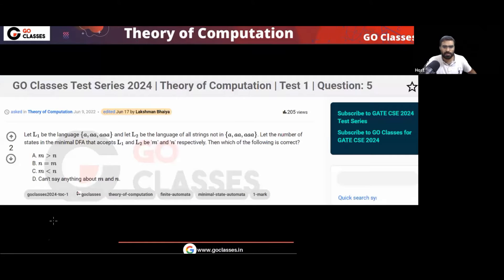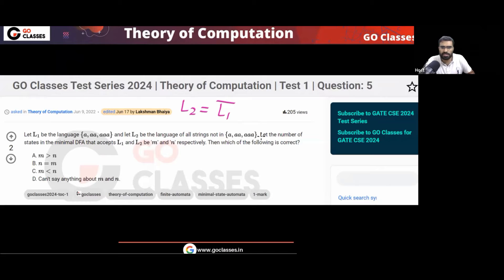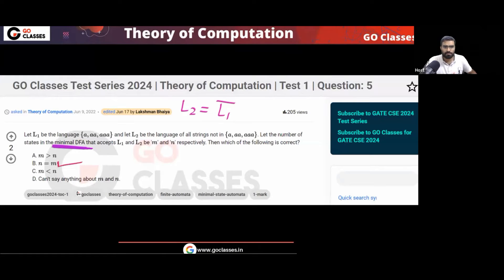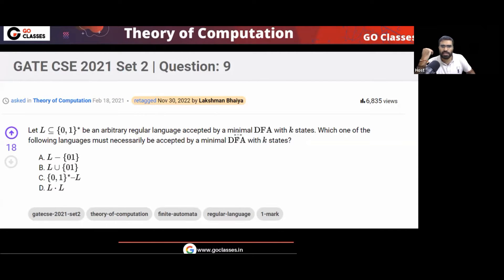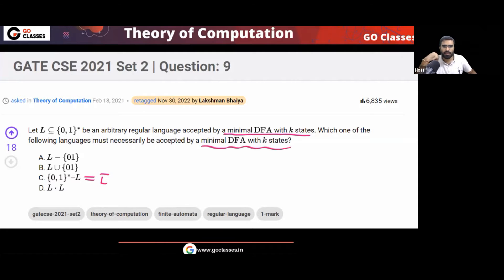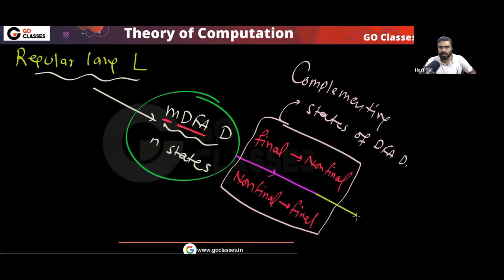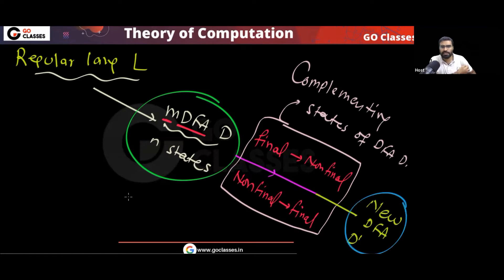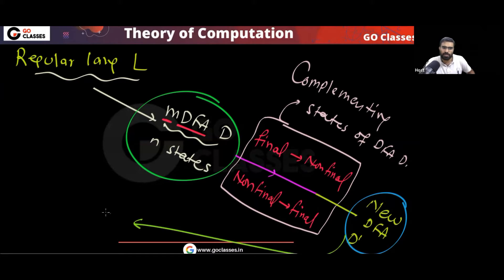GATE CSE 2021 - Number of States in Minimal DFA for L and L-Complement | Theory of Computation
Let L⊆{0,1}∗ be an arbitrary regular language accepted by a minimal DFA with k states. Which one of the following languages must necessarily be accepted by a minimal DFA with k states?
(A) L−{01}
(B) L∪{01}
(D) L⋅L

If a DFA is minimized, is it guaranteed that it's complement is also minimized?

Given a regular language L, can we say anything about its complement L¯ ? One thing that is trivial to say is that the DFA's for both languages are equal in size as complementing the language is simply a matter of changing all accepting states into rejecting states and vice-versa.

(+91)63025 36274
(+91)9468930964